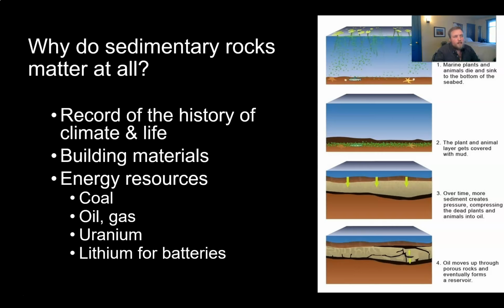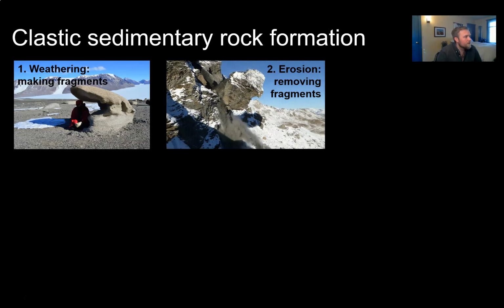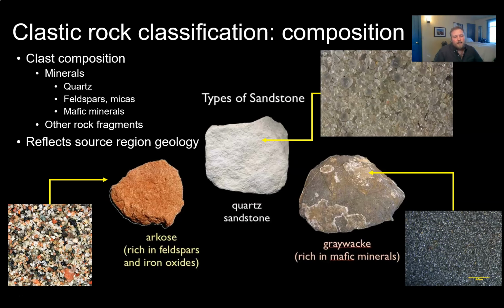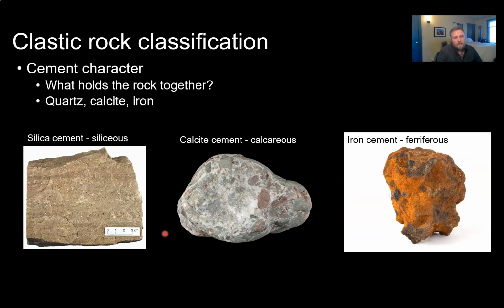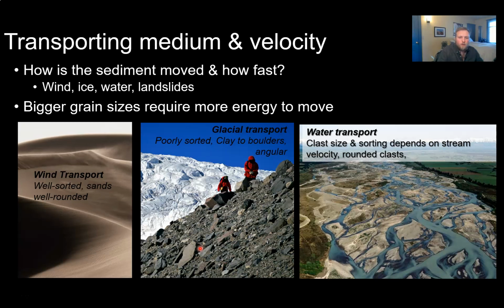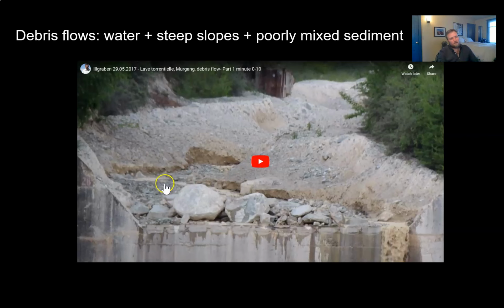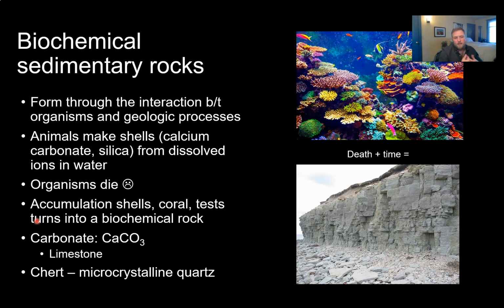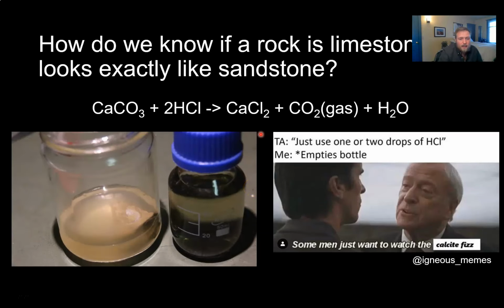Day 29 Sedimentary Rocks